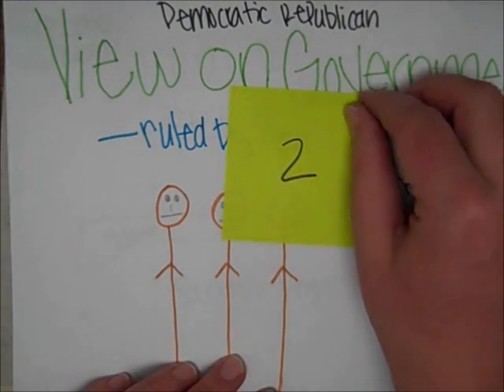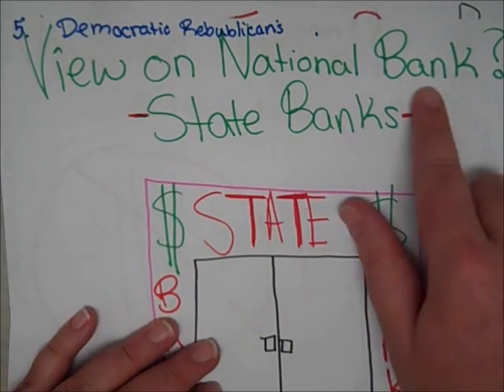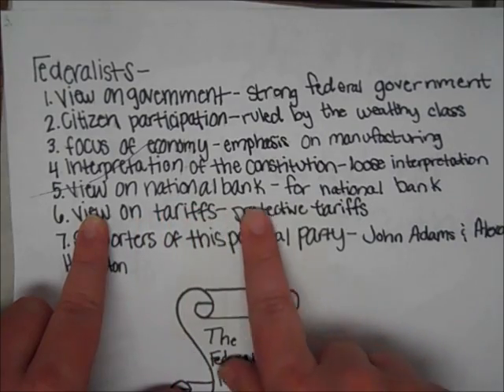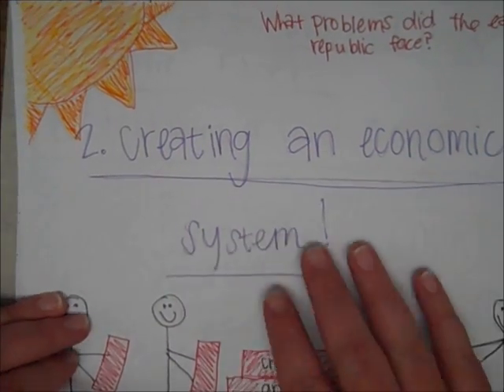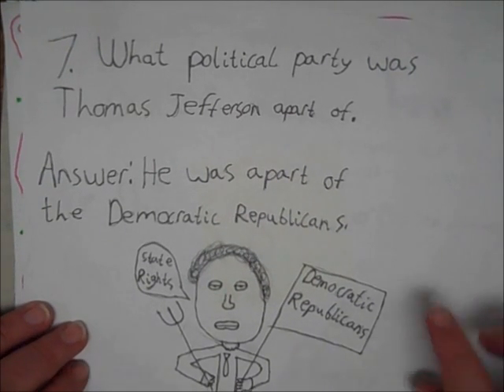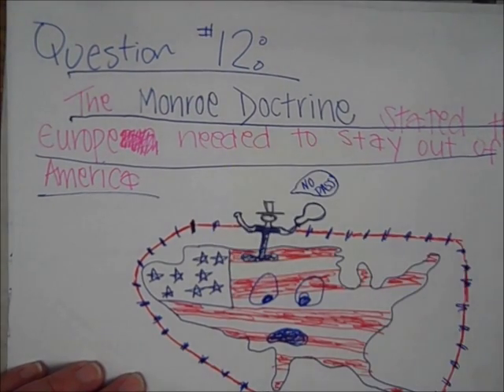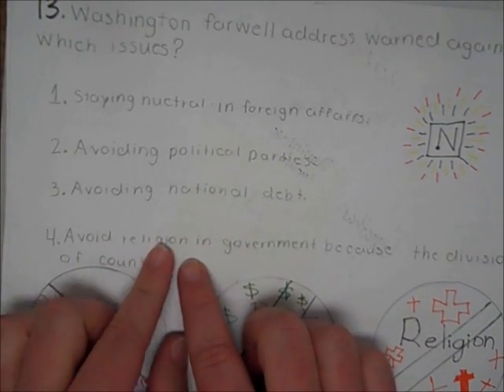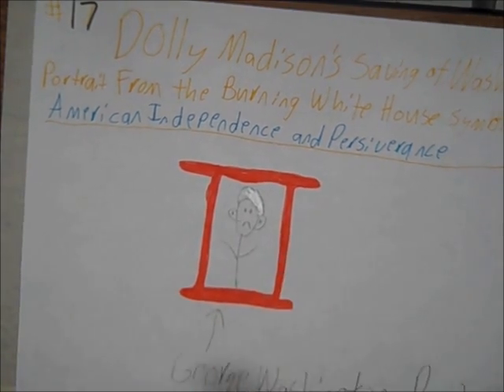Early Republic Review